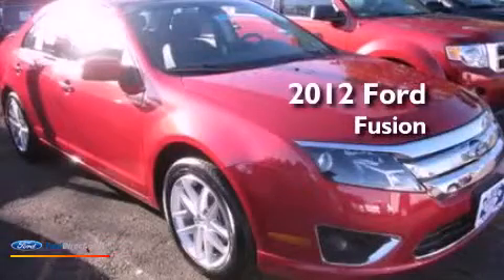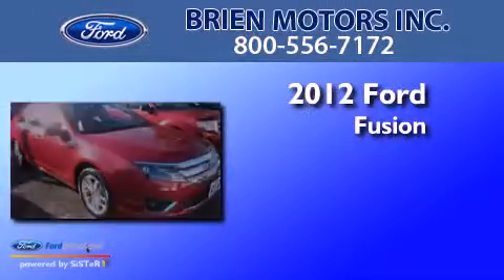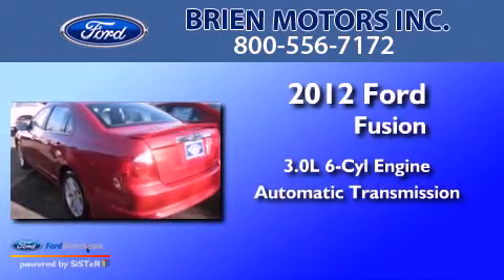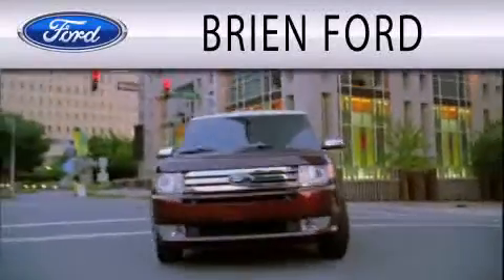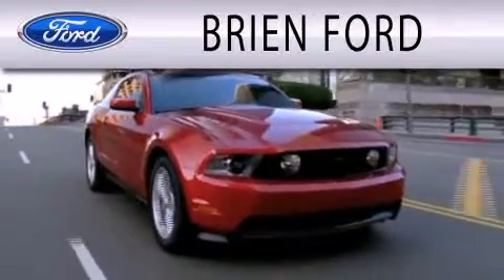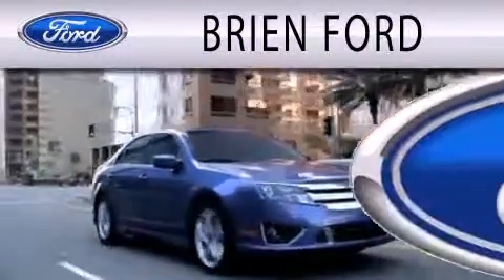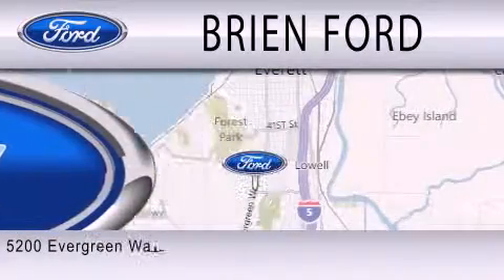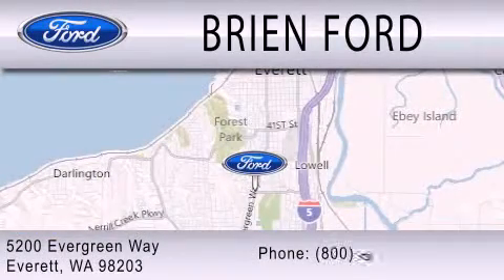2012 Ford Fusion Edmonds WA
Year : 2012
 Make : Ford
 Model : Fusion
 Engine : 3.0L V6 24V MPFI DOHC FLEXIBLE FUEL
 Trans . : AUTOMATIC
 Exterior : RED CANDY METALLIC
 Miles : 5
 Interior : CHARCOAL
 Stock : 128879